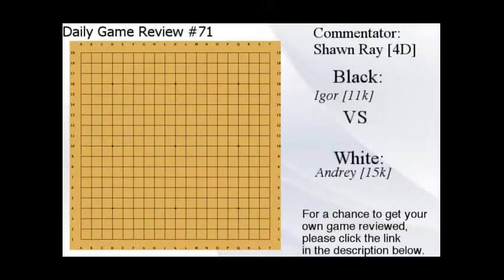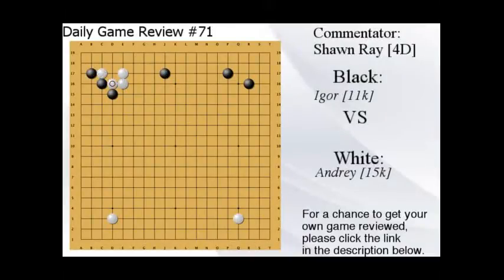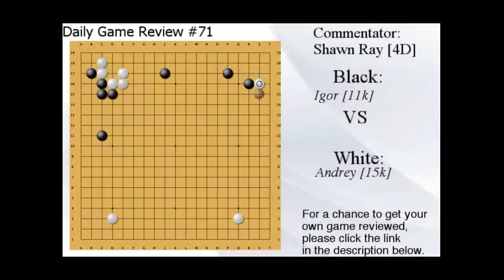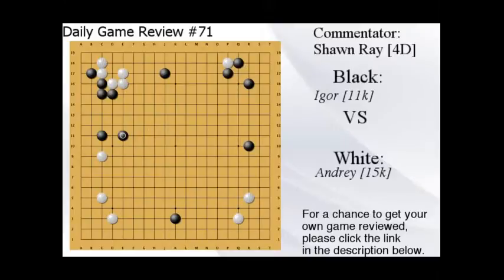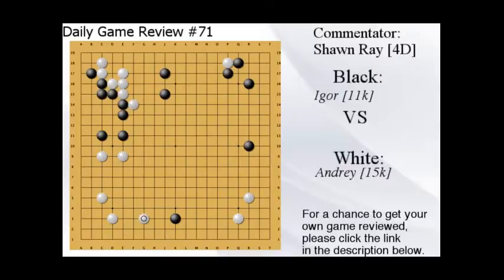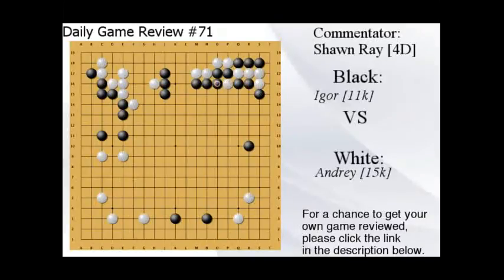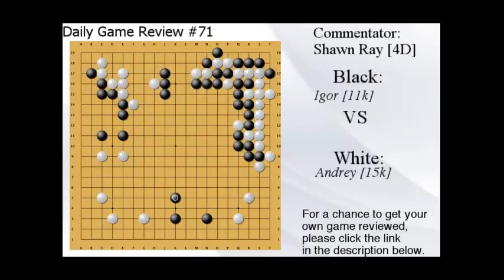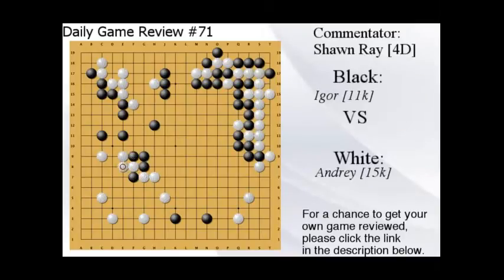Clossi Review : DDK : Daily Game Review # 71 Igor 11k vs Andrey 15k